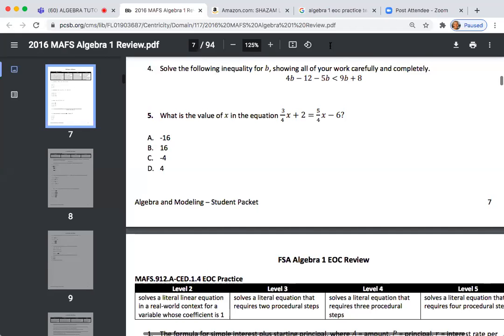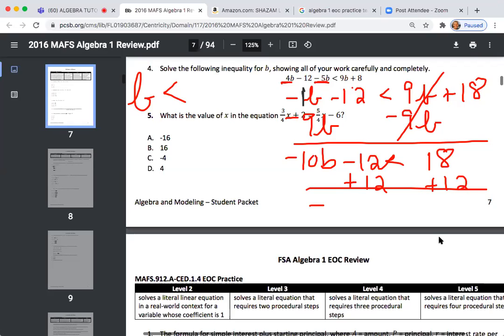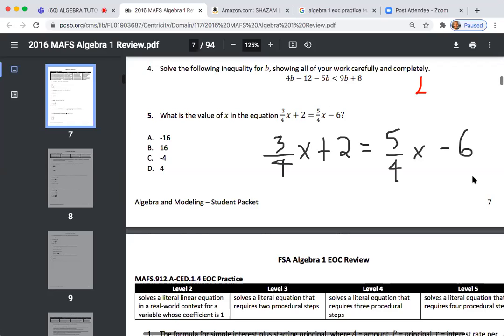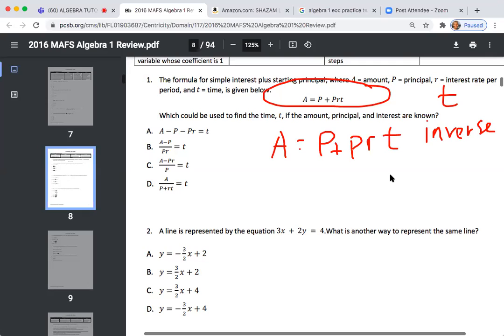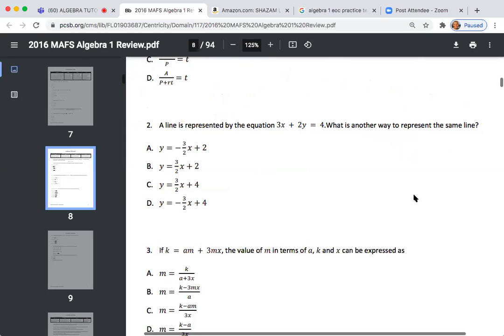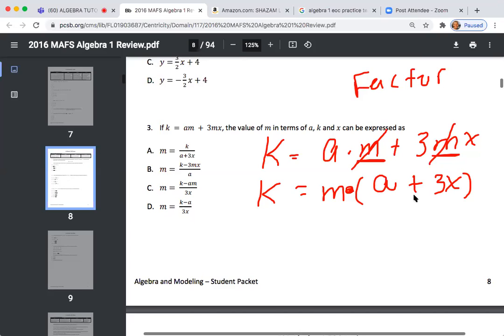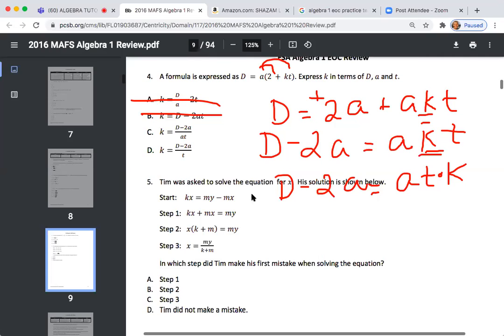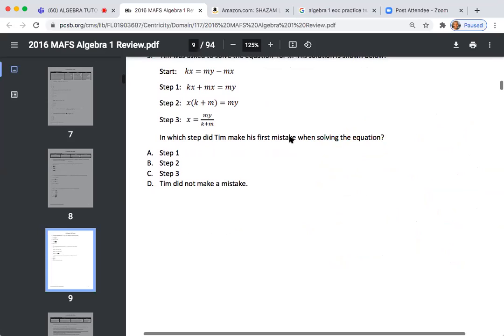ALGEBRA I EOC REVIEW DAY 8 FORMULA REVIEW